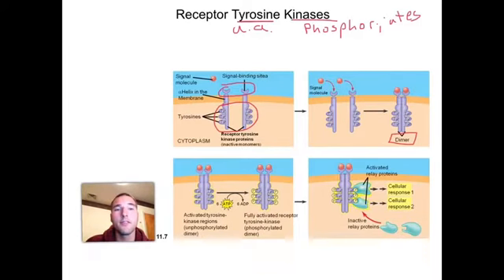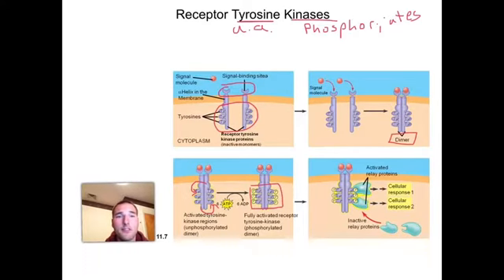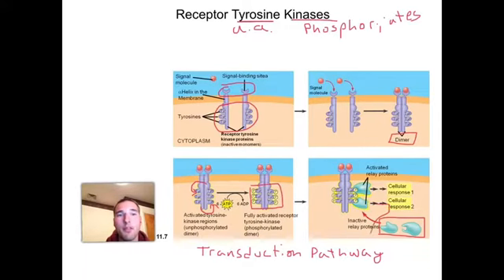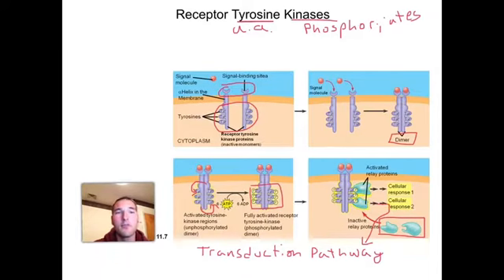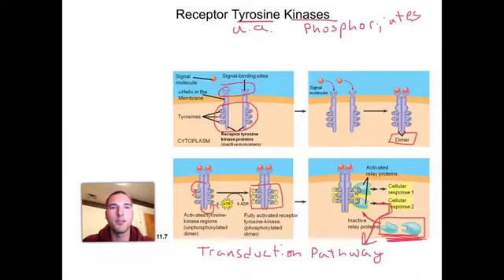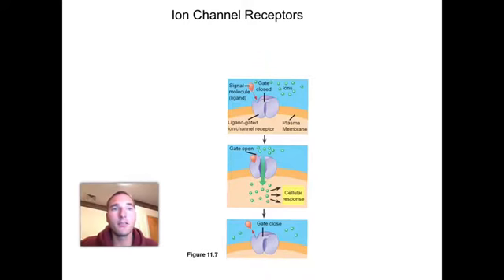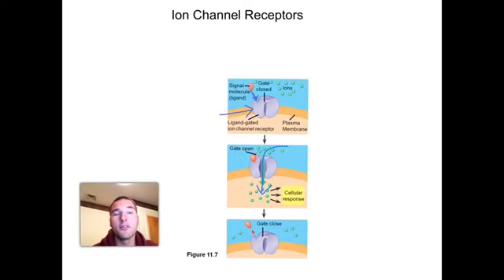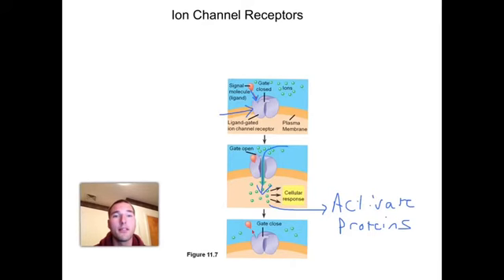11 2c Receptor Tyrosine Kinases and Ion Channel Receptors